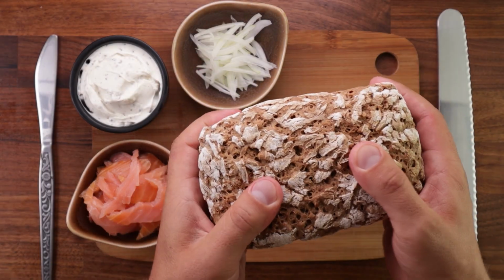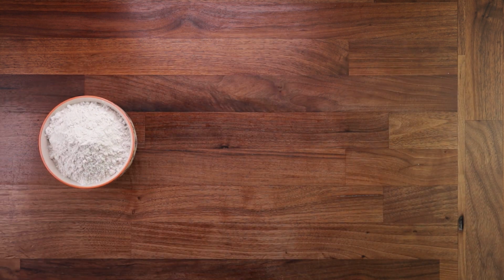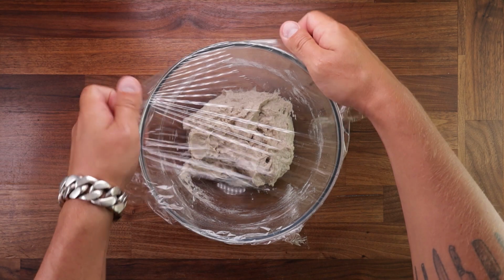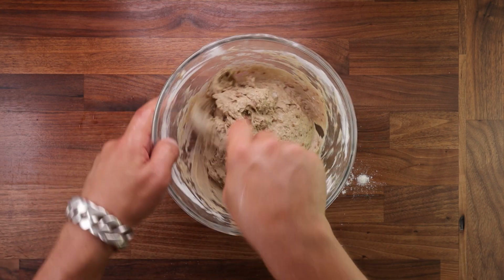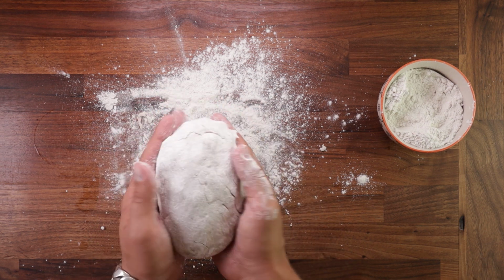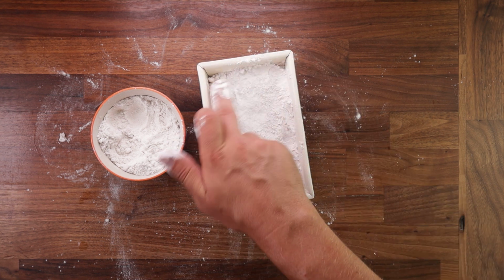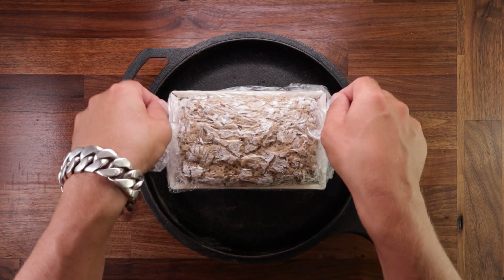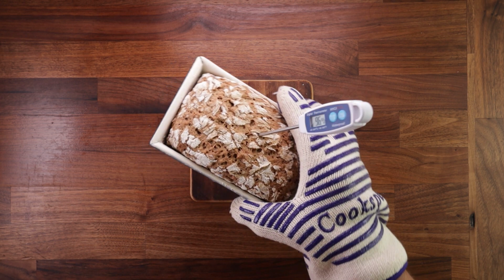Easiest Ever NO KNEAD Rye Bread Recipe | How To Make It By Hand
My rye bread recipe was already super simple. But now I have made it even simpler by turning it into a pan loaf. By fermenting and baking the loaf in a tin we are skipping a few steps, and this will also mean that we do not need a basket for fermentation. If you have never tried making rye bread, then this one should definitely be on your list of future bakes. The flavour is so complex not only because of the distinct taste of rye, but also because of prefermenting half of the total flour in the recipe. This adds a sour note to it. You can customize it with any additional seeds or nuts as well.